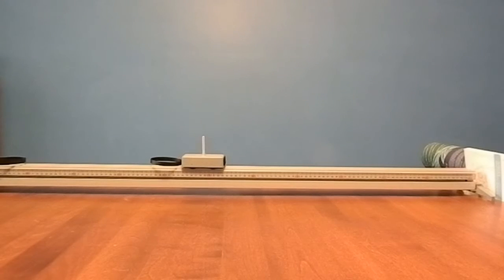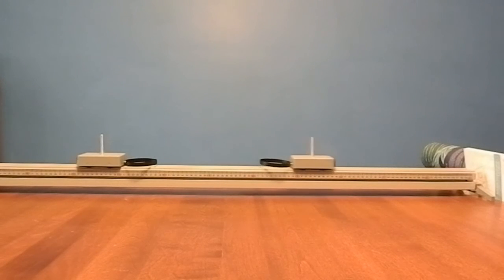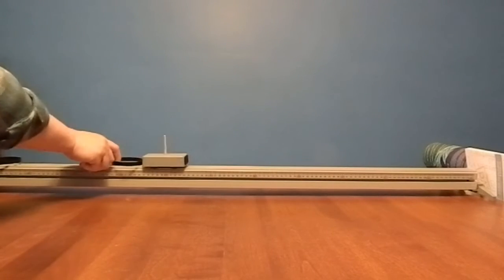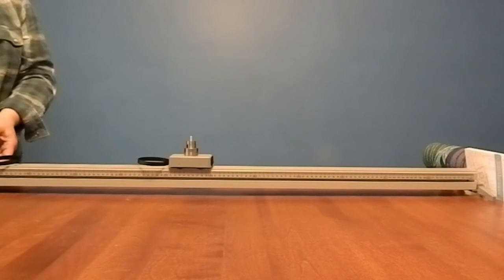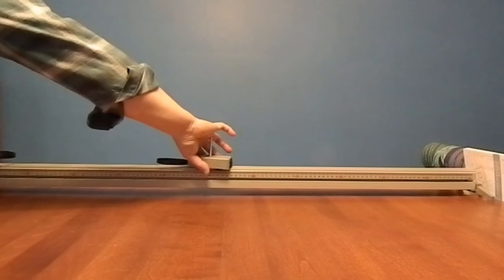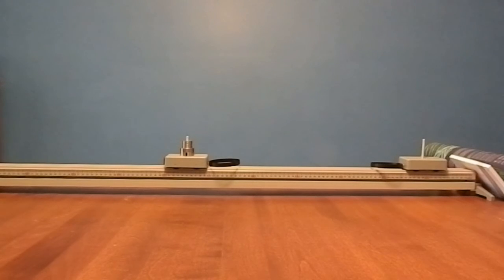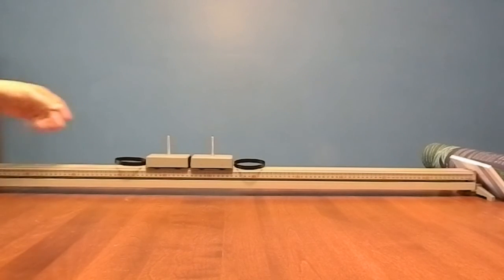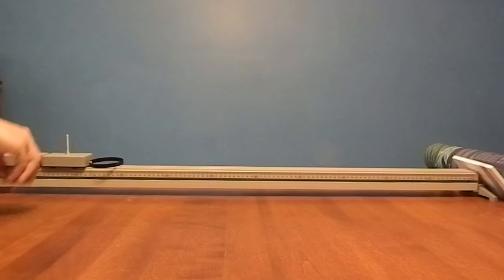momentum demo with carts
Physics 11 momentum
This is a demonstration of some collisions with the momentum carts. This video shows hit and bounce collisions, hit and stick collisions, and some "explosions" with equal or unequal masses on the carts.